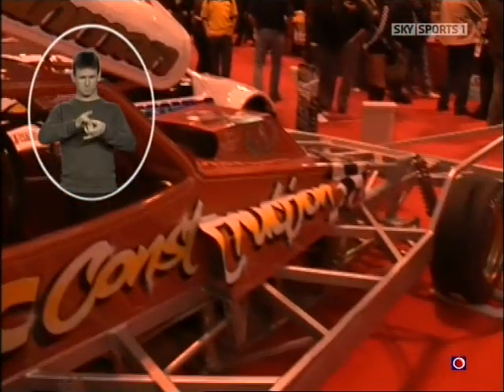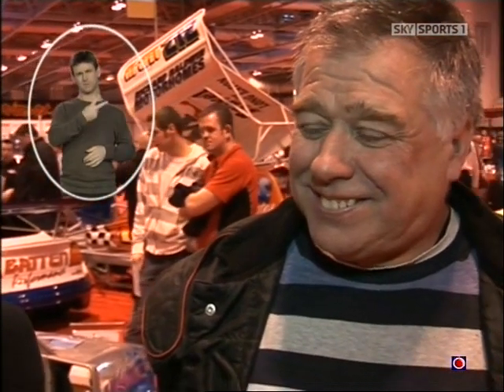Daniel & Frankie '08 NEC interviews.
Daniel & Father Frankie Wainman's 2008 interviews from the NEC show.

the BriSCA F1 fans Forum.